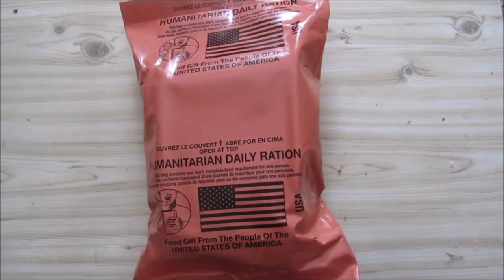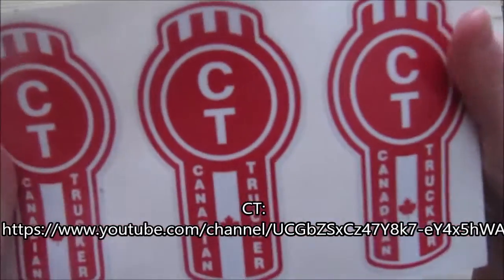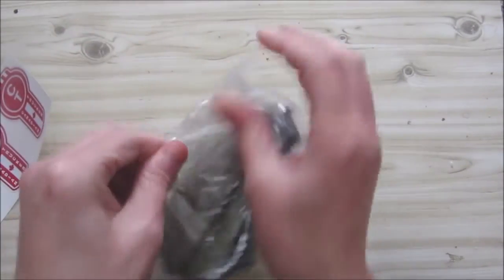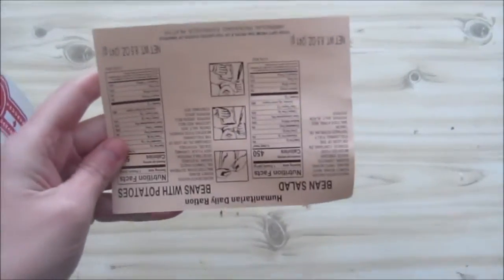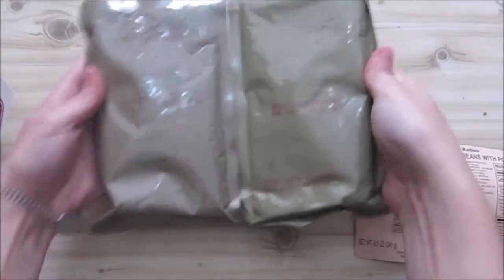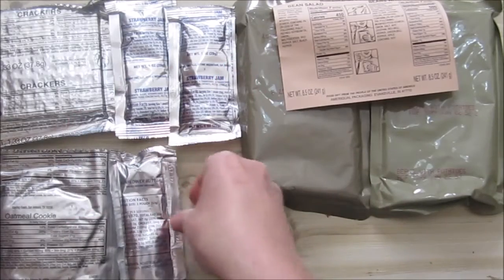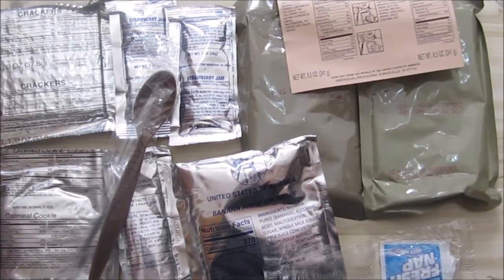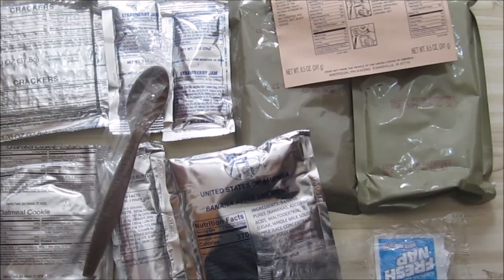USA Ration Review: 2021 Humanitarian Daily Ration: Menu 1: Unboxing part 1 of 4